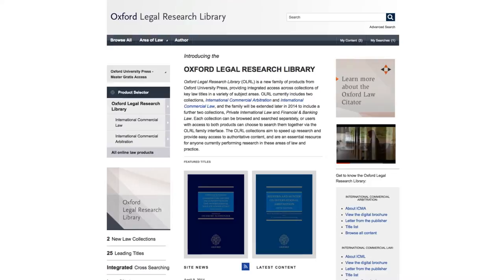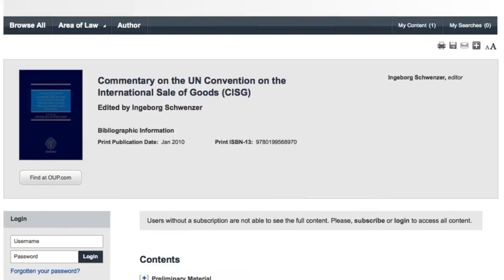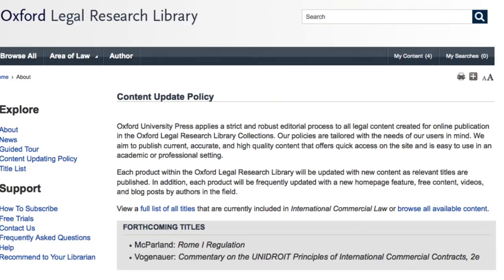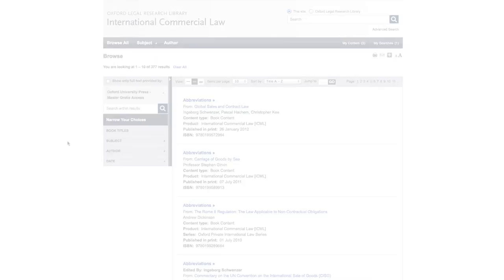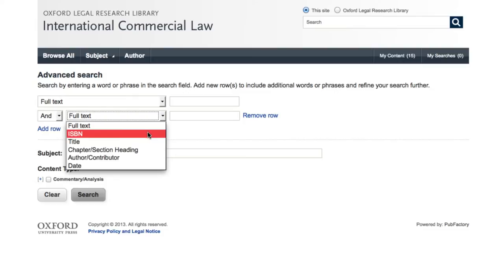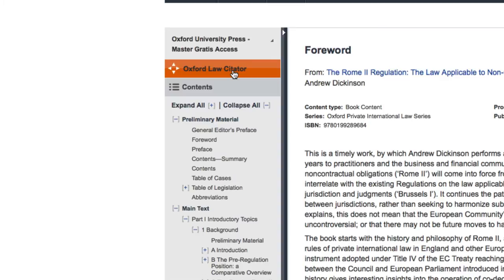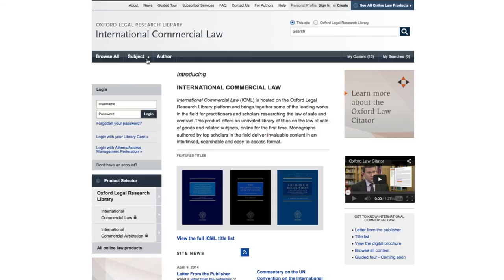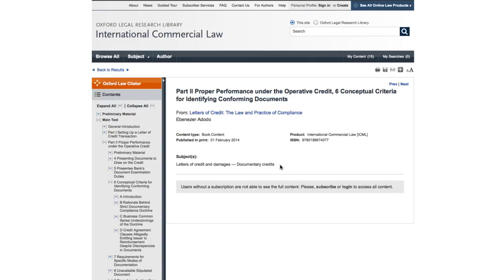International Commercial Law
Senior Commissioning Editor, Rachel Mullaly discusses the brand new International Commercial Law (ICML) online resource.

Hosted on the Oxford Legal Research Library platform, ICML brings together some of the leading works in the field for practitioners and scholars researching the law of sale and contract. This product offers an unrivaled library of titles on the law of sale of goods and related subjects, online for the first time. Monographs authored by top scholars in the field deliver invaluable content in an interlinked, searchable and easy-to-access format.